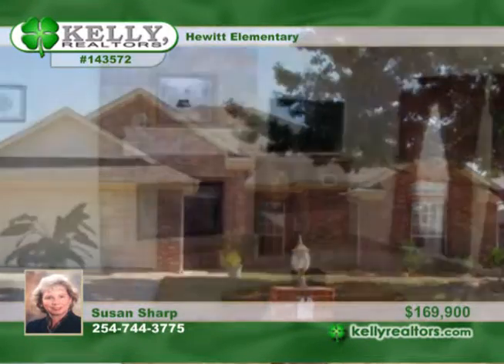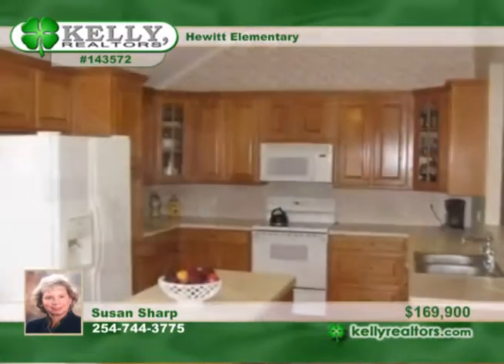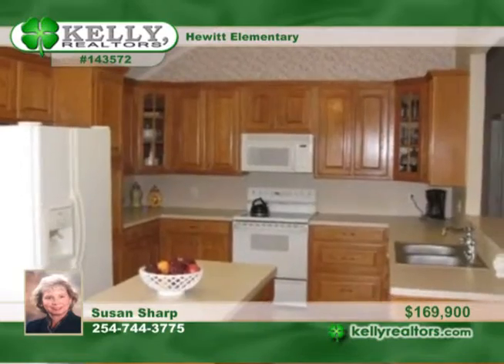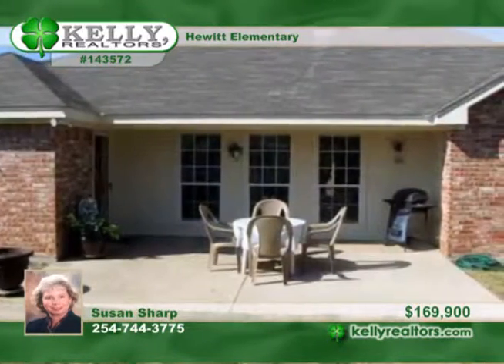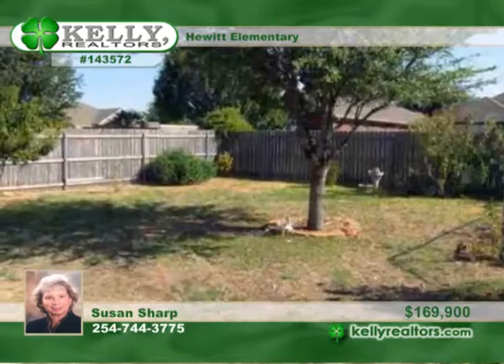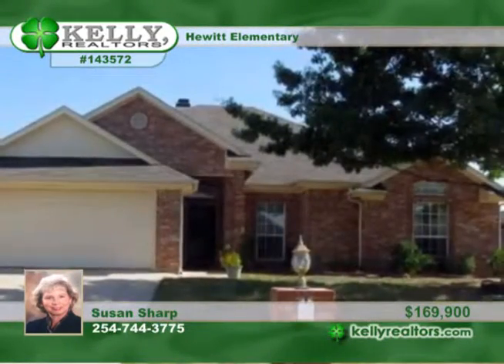Home for sale in Hewitt, TX | $169,900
Roomy 4 bedroom! Isolated Master. Open kitchen. Center island &amp; breakfast bar + large dining area has room for full dining table &amp; hutch! Above ground poolstays, or seller will remove upon request.